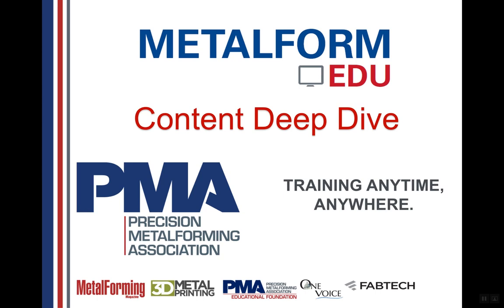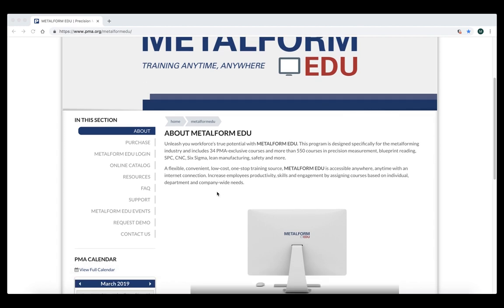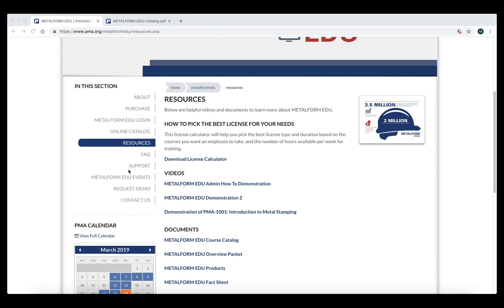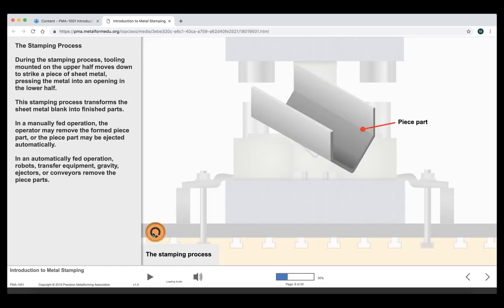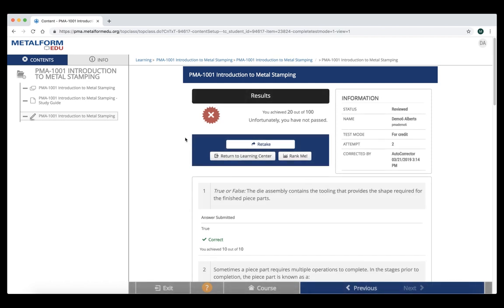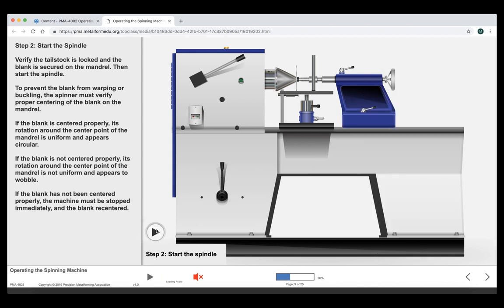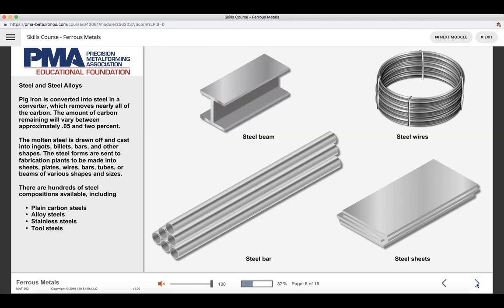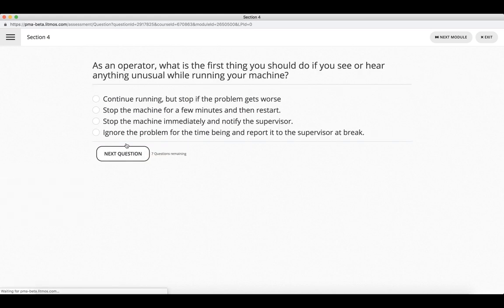METALFORM EDU Deep Dive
What is METALFORM EDU? Take a quick tour of METALFORM EDU to learn everything there is to know about this training product from PMA.